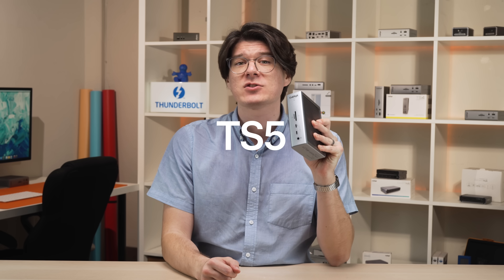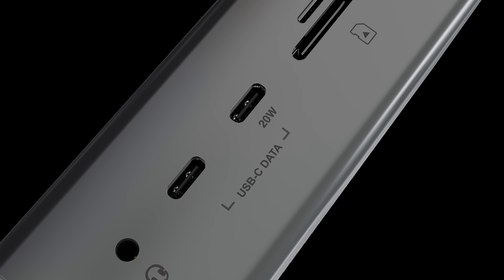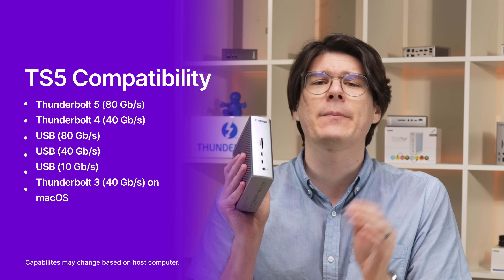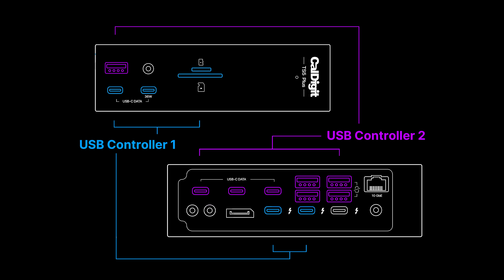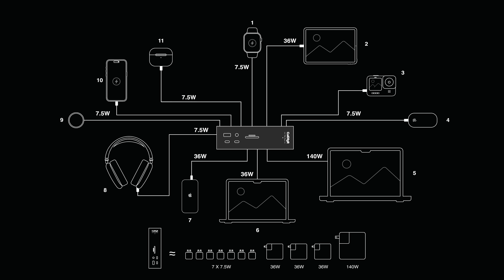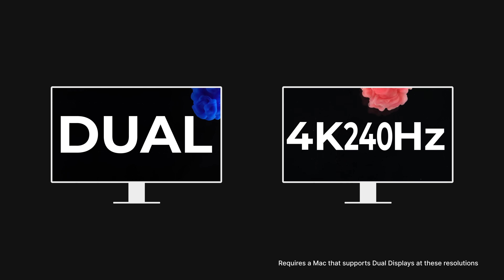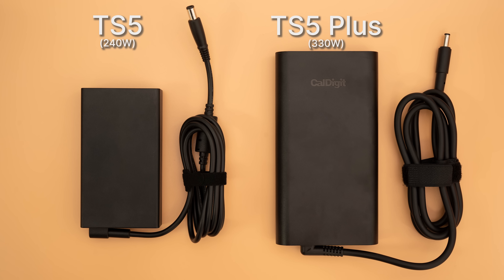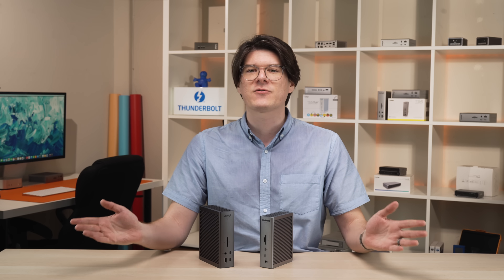Introducing the TS5 and TS5 Plus | CalDigit Thunderbolt 5 Docks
Welcome to the next generation of Thunderbolt 5 connectivity.  The CalDigit TS5 and TS5 Plus both push the limit of what Thunderbolt is capable of with more and faster ports than ever.

Chapters
0:00 - Intro
0:38 - TS5
2:31 - TS5 Plus
5:31 - Monitor Support
6:03 - Accessories